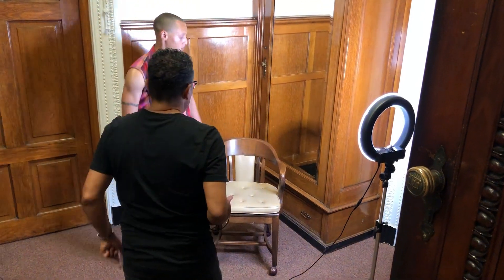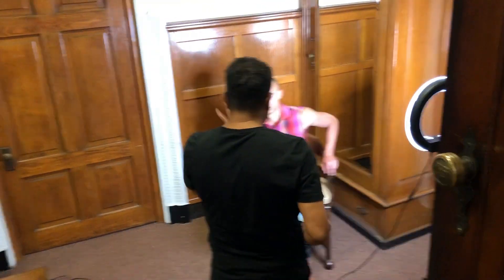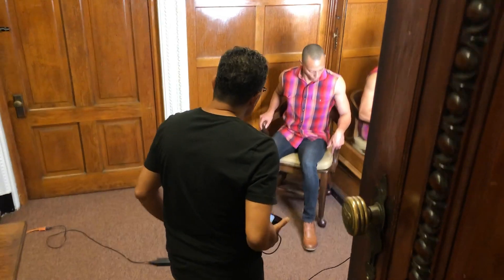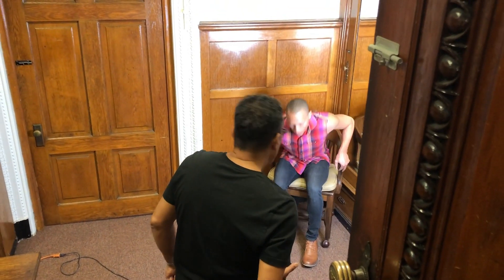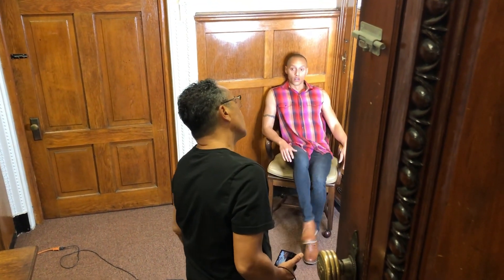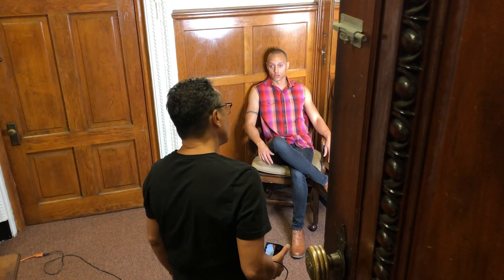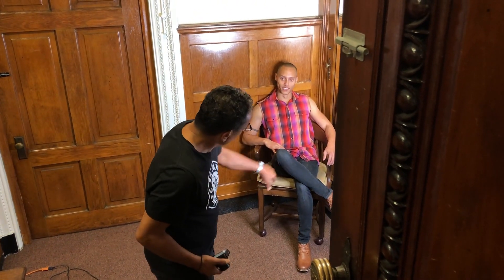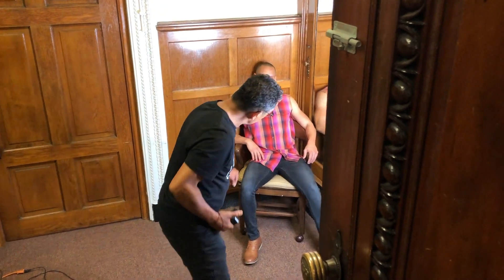TW Directs Male Model For Old School Shirt Makers New York Fashion Brand.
In this behind the scenes clip Tony Ward takes a male model through a series of poses for Old School Shirt Makers New York fashion brand.  The shoot took place in Philadelphia's city hall. Permission was granted by common pleas court judge to photograph the model in his judges chamber.  At the end of the clip the judge couldn't resist taking a picture of the subject for himself.